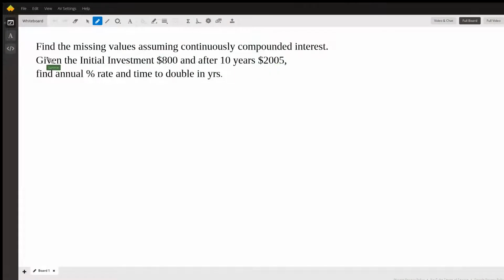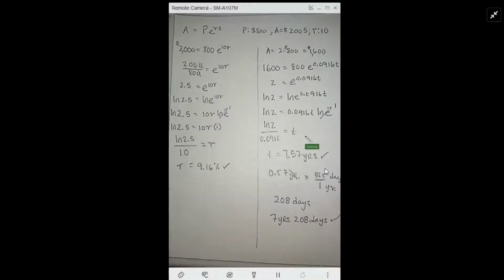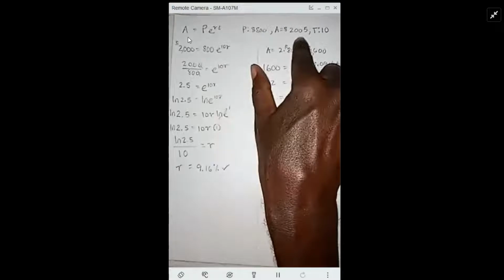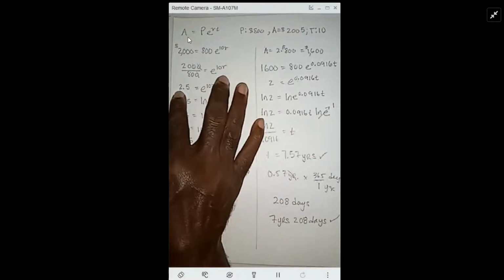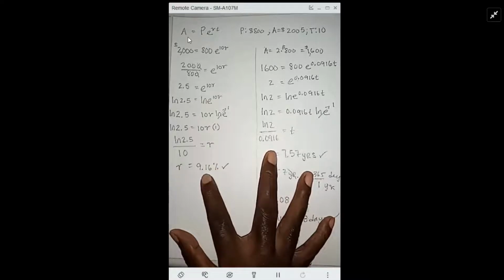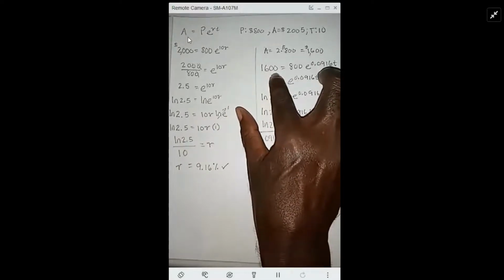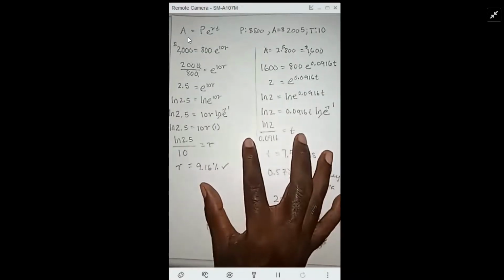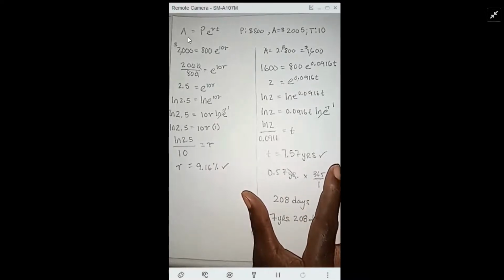cont. compounded int. Initial value $800 and after 10 years $2005, % rate and time to double in yrs.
Question: Find the missing values assuming continuously compounded interest. Given the Initial Investment $800 and after 10 years $2005, find annual % rate and time to double in yrs.
Continue to struggle to find and figure out the proper way, this is the only math assignment that has been giving me a hard time overall and I can't wrap my head around it.

Answered By:

Sammie W.
Air Force Vet, Math Degree, Certificated Teacher